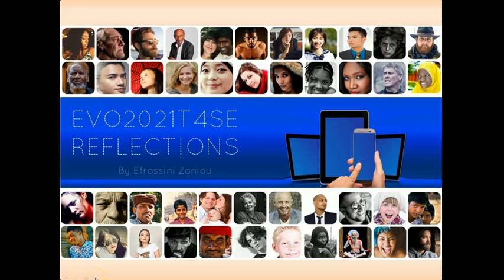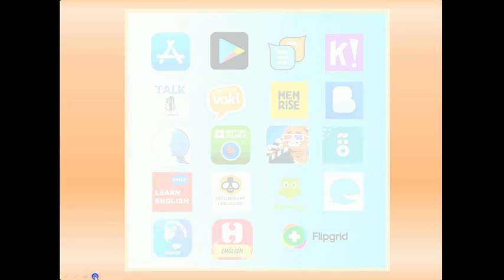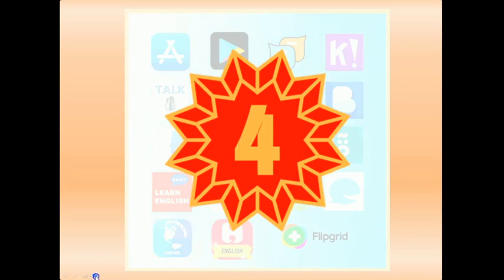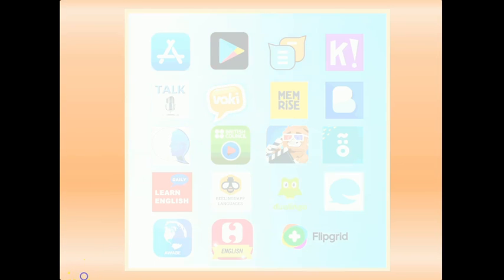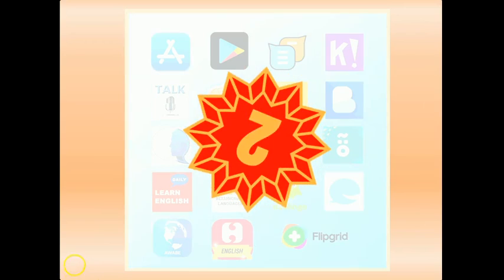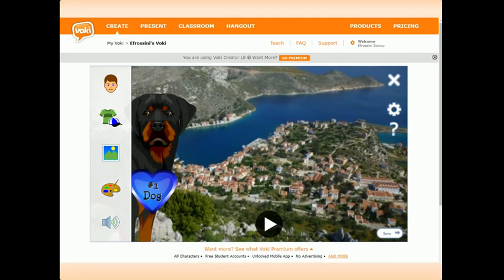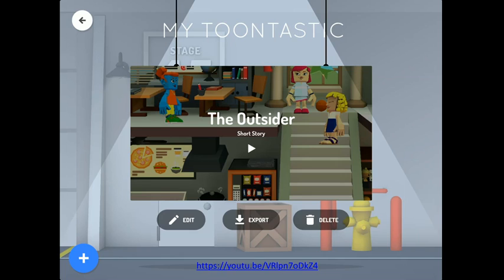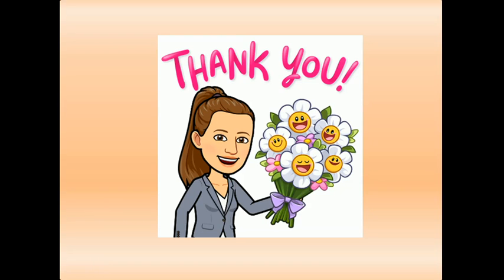Technology for Spoken English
This is a reflection by a member of Technology for Spoken English a free 5-week session that was offered in EVO21 from January 14- February 14, 2021